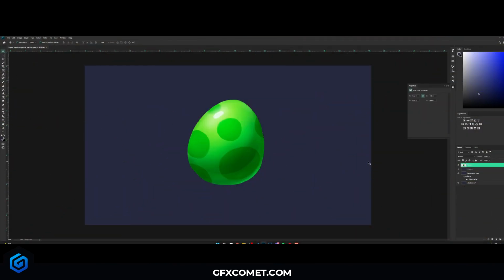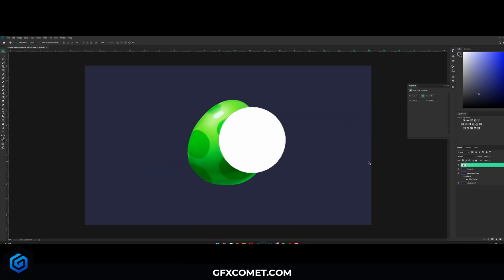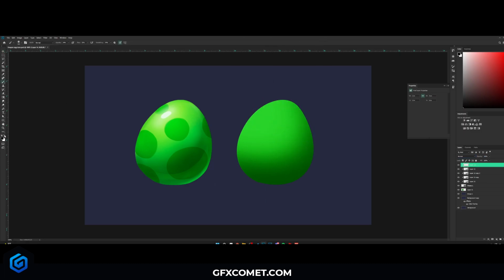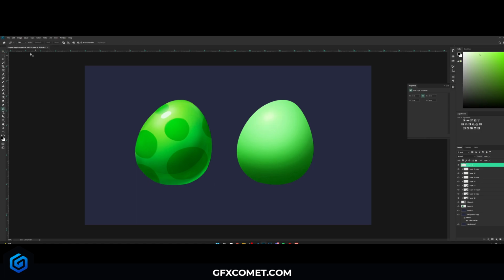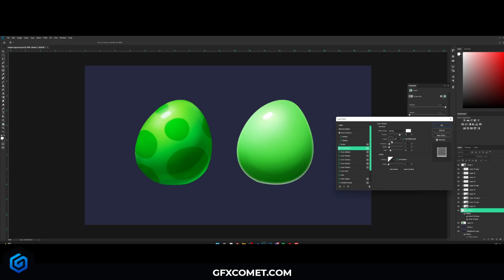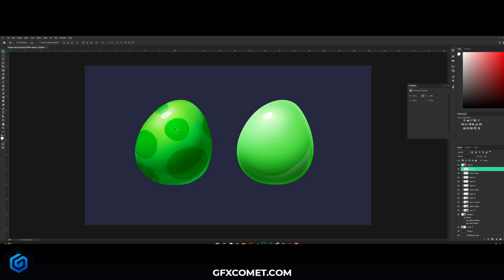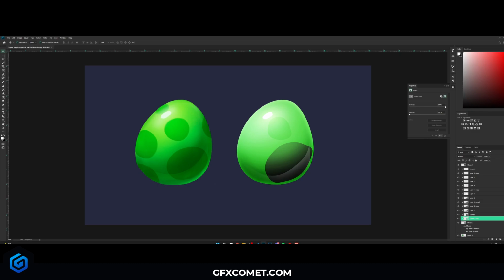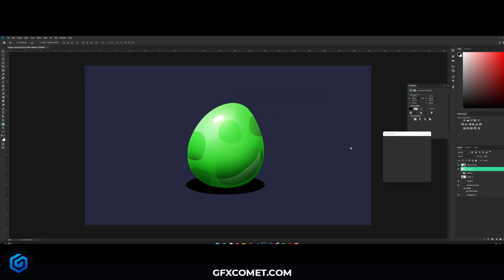How To Make Dragon Eggs Tutorial! (FREE TEMPLATE)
How To Make Dragon Eggs Icon Tutorial! (Roblox)

Social Media!